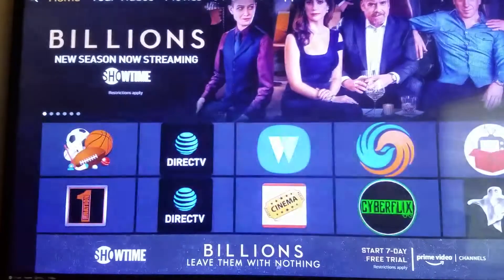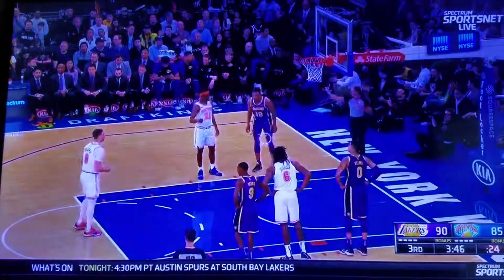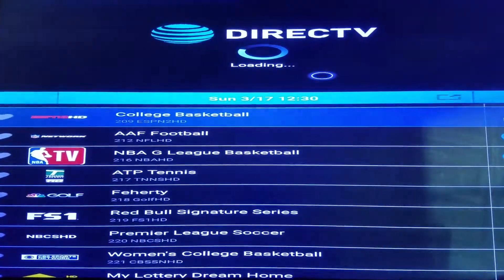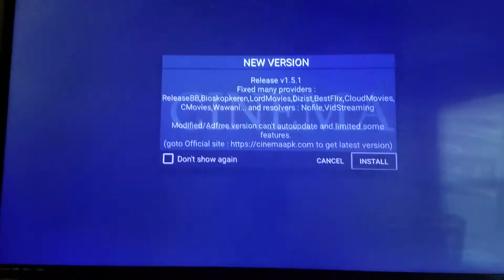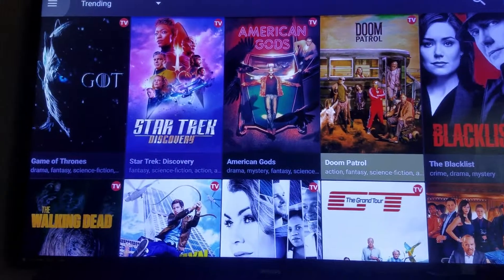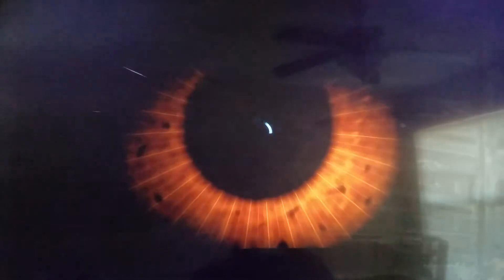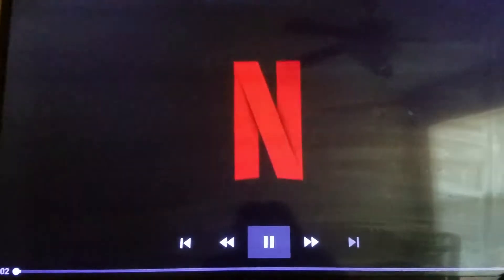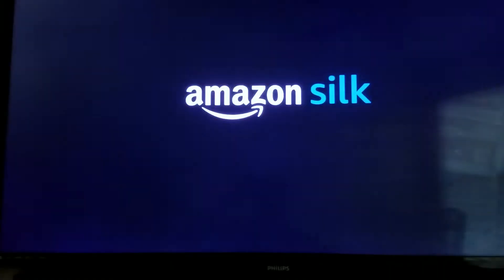How everything work(new update)